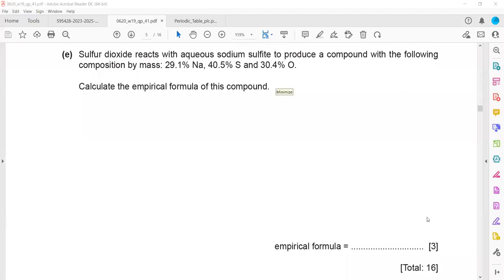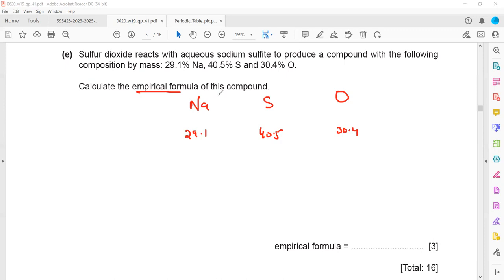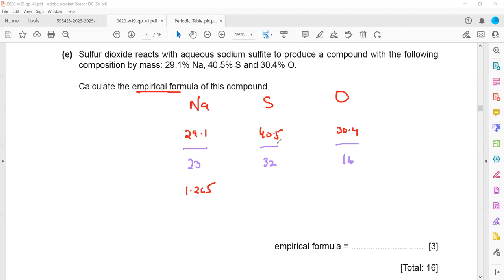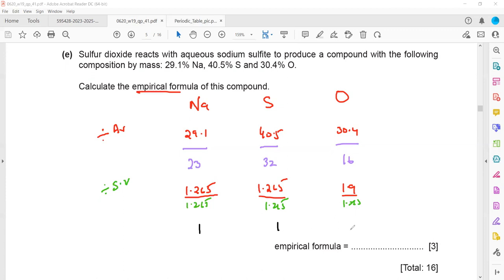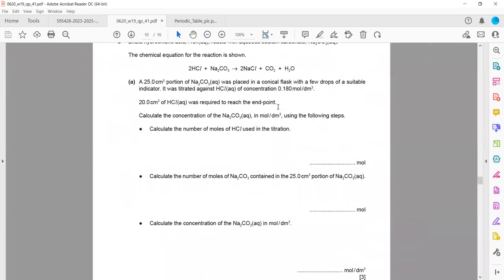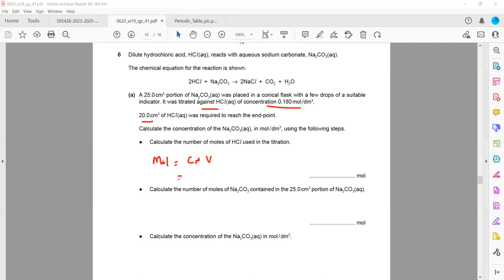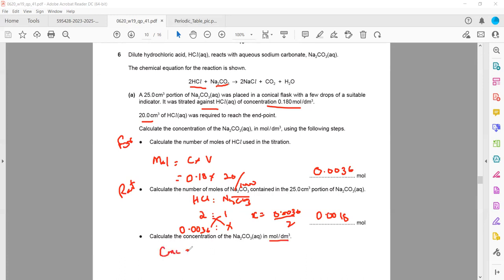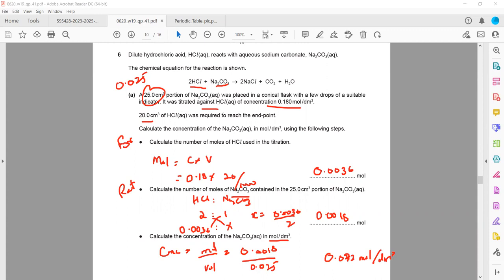Moles Question October November 2019 Paper 41